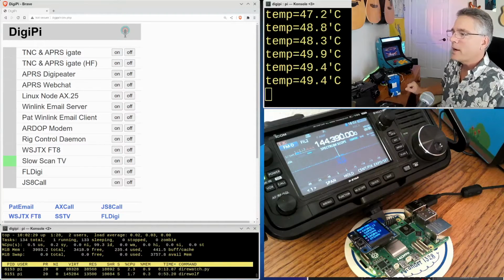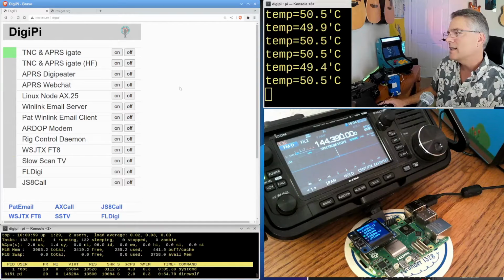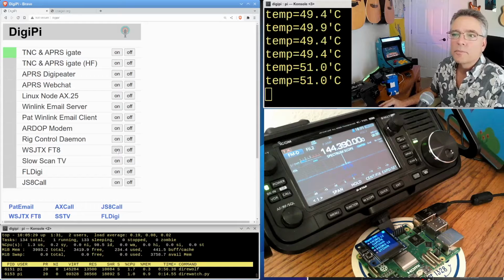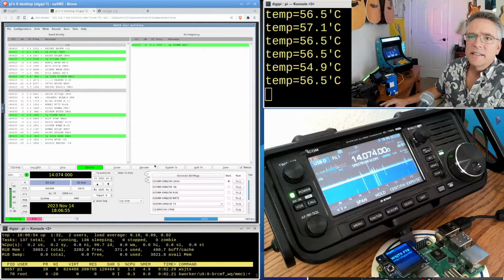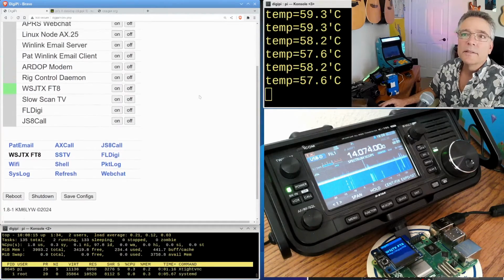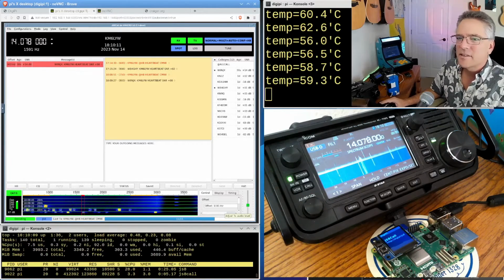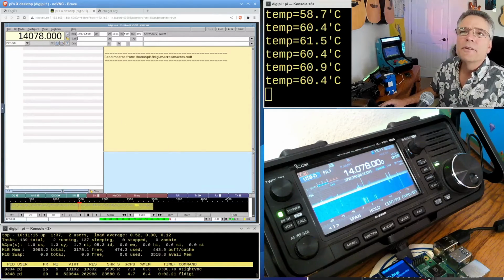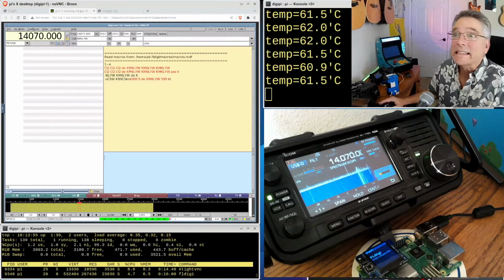FT8, JS8Call, and FLDigi on the new Raspberry Pi 5!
The Raspberry Pi5 is now shipping.  Should you get one and why?  Let's take a look at the more popular Ham radio apps and see how they perform on the latest device from the Raspberry Pi foundation.   APRS/packet, FT8, JS8Call, FLDigi are all running effortlessly on the Pi5 with Raspberry Pi OS Bookworm.

DigiPi is NOT yet available on the Pi5 nor Raspberry Pi OS Bookworm... workin' on it. Maybe I'll post some sketchy release candidates.

Housekeeping
Original PiZero will not run all these apps (well), you want the Pi Zero 2W at a minimum or 3B/3A/Pi4.